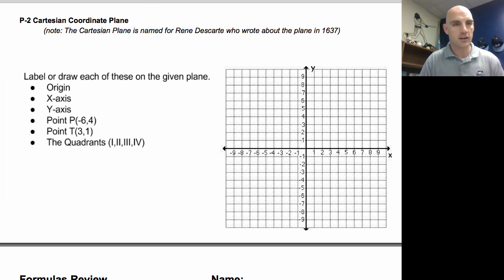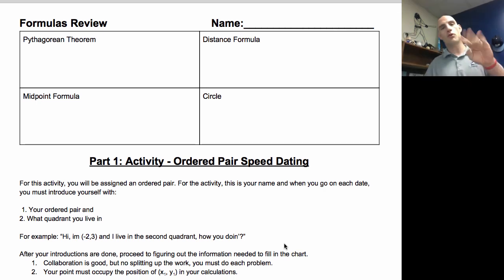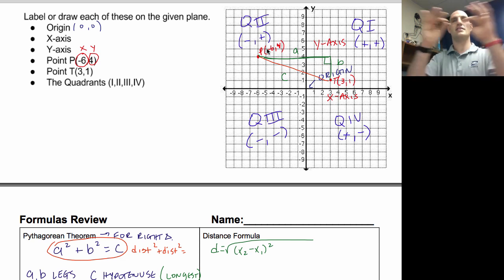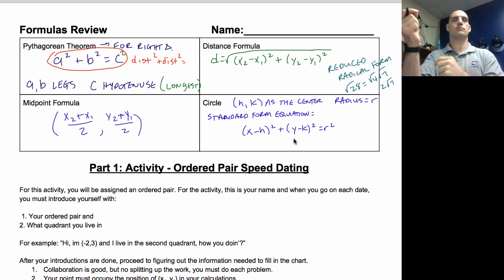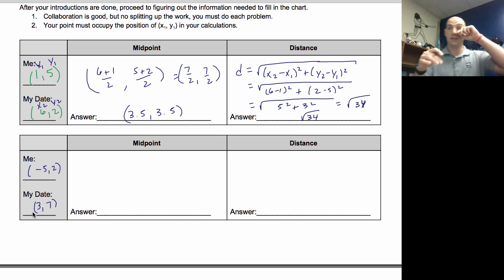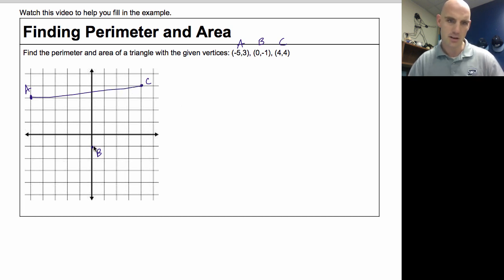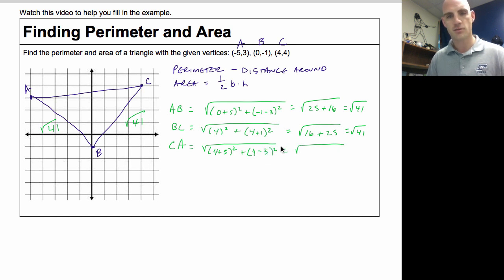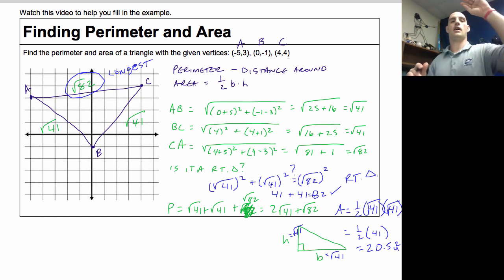P-2 Cartesian Coordinate System